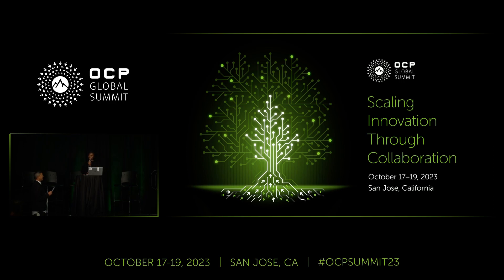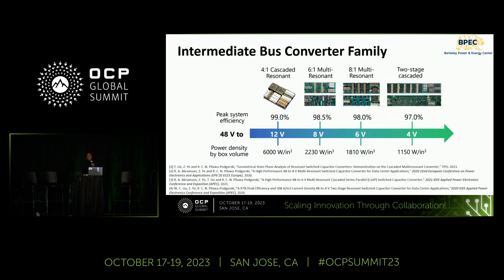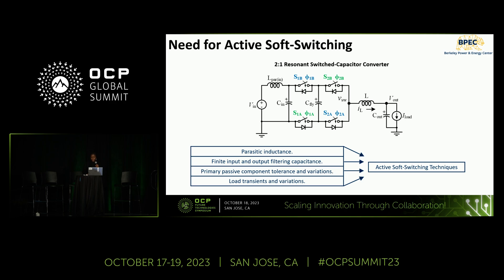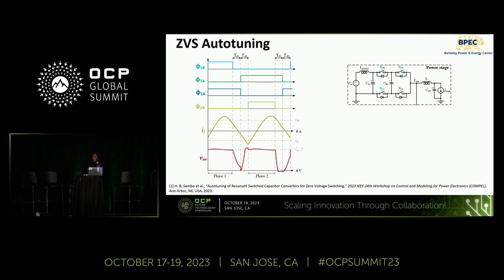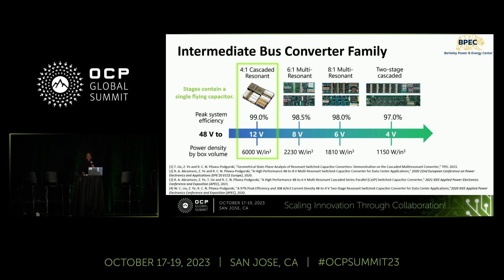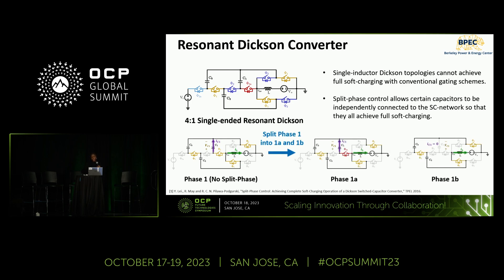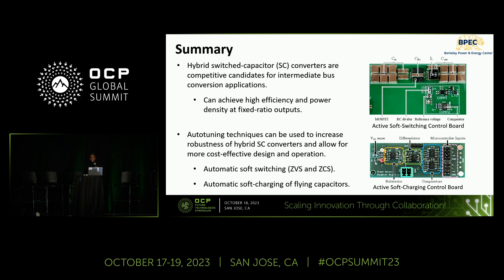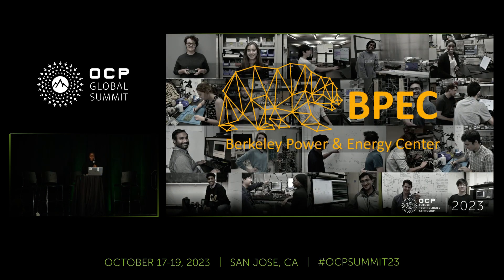Active Tuning Control for Practical Implementations of Resonant Switched-Capacitor Converters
Presented by Rose Abramson (UC Berkeley) | Haifah Sambo

This work presents several active control techniques for resonant hybrid switched-capacitors (ReSC). These converters can achieve high power density and efficiency, making them attractive for use in 48 V data center power delivery applications. Fixed-ratio ReSC are especially suited for first-stage fixed-ratio conversion to an intermediate bus voltage, due to their high performance (peak efficiencies of ~98-99%). However, component tolerances and real-world operating conditions can result in the loss of soft-switching of active devices and soft-charging of capacitors, adding challenges to industry adoption of these converters. This work therefore presents a family of autotuning control techniques that can ensure soft-switching and soft-charging operation even with variable component values and changing operating conditions.